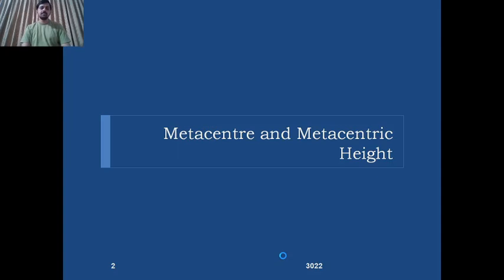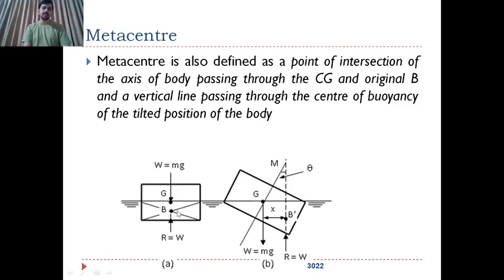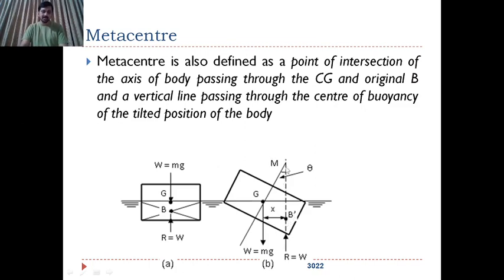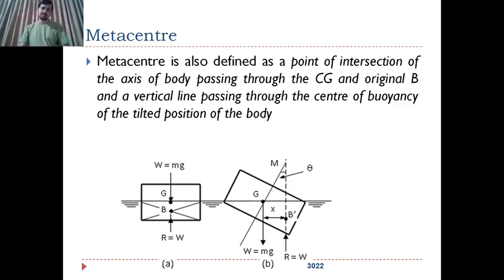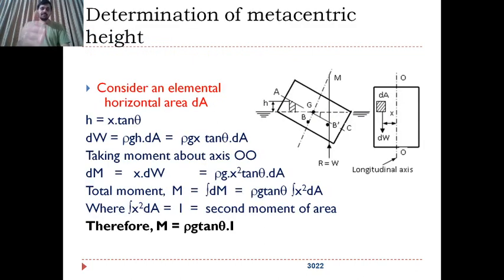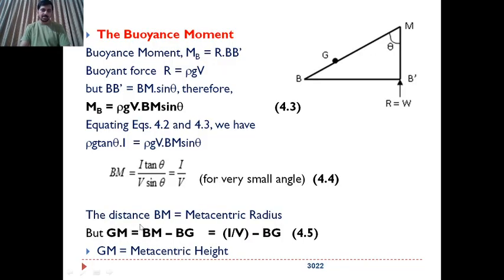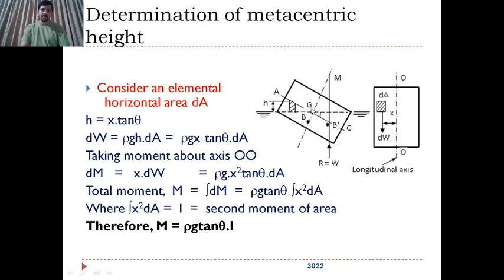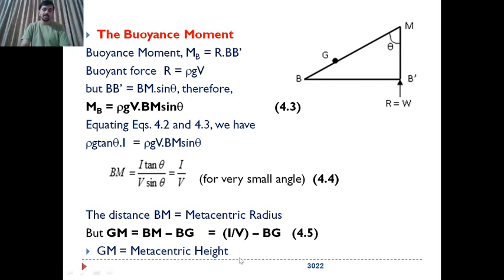Meta-centric Height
Theory session on Meta-centre and determination of meta-centric height